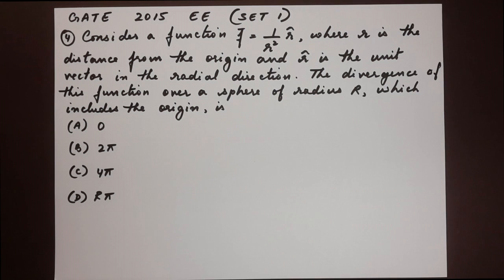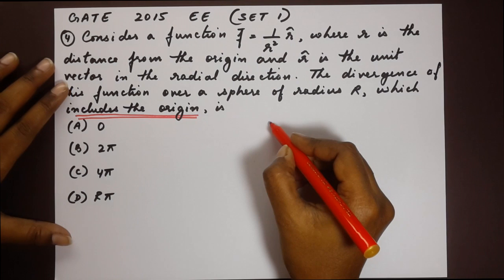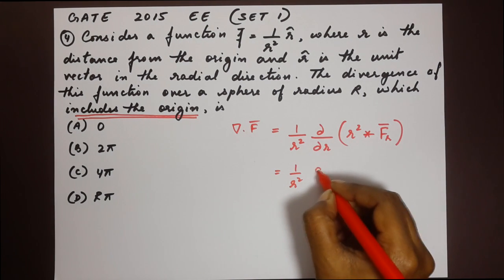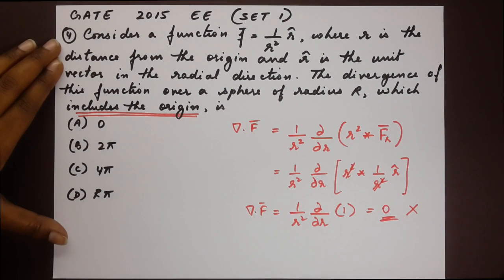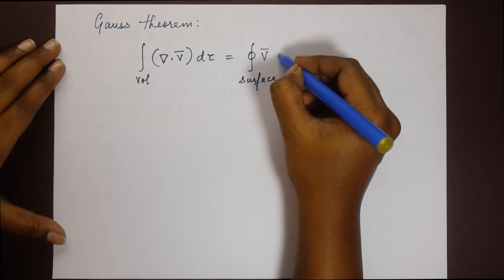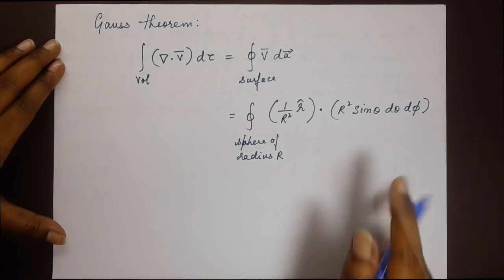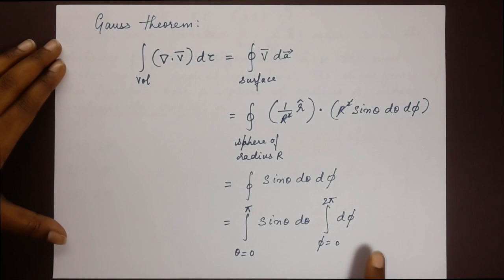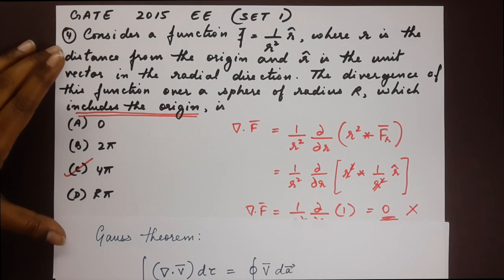Gate 2015 EE (Set 1) Q4